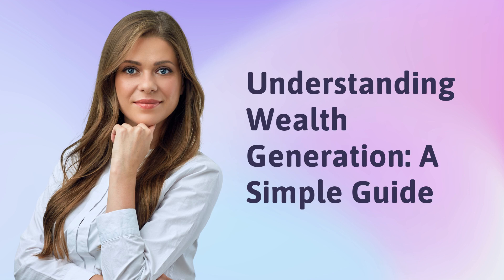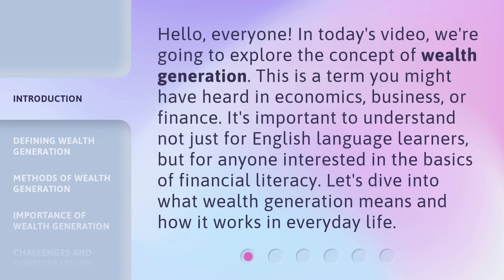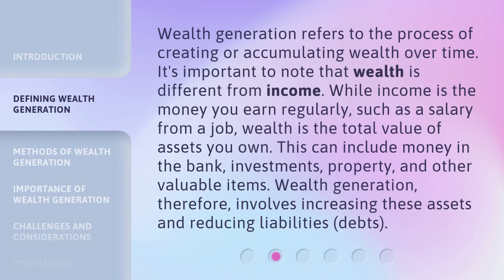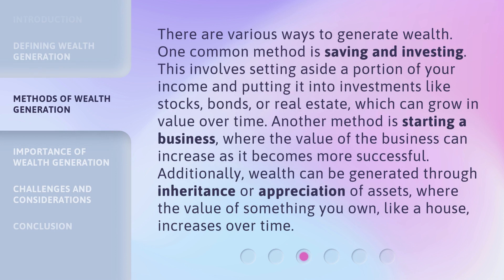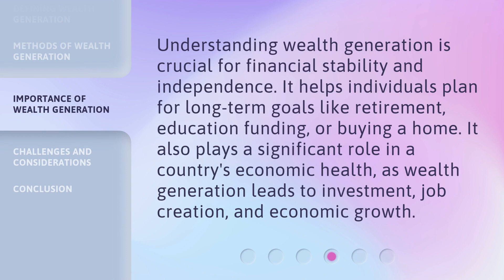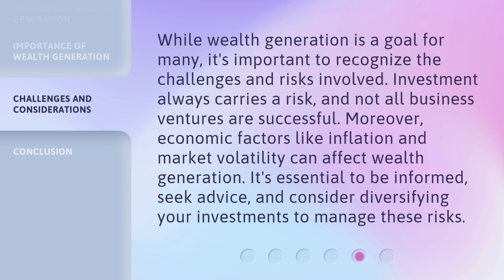Understanding Wealth Generation: A Simple Guide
Unlocking Wealth: A Simple Guide to Financial Success • Discover the secrets to financial success in this concise and captivating guide. Learn the key principles of wealth generation and take control of your financial future. Don't miss out on this opportunity to unlock your true potential and achieve financial freedom!

00:00 • Introduction - Understanding Wealth Generation: A Simple Guide
00:34 • Defining Wealth Generation
01:09 • Methods of Wealth Generation
01:46 • Importance of Wealth Generation
02:13 • Challenges and Considerations